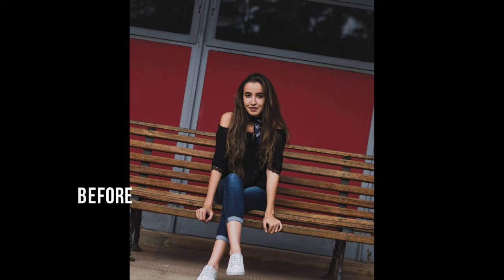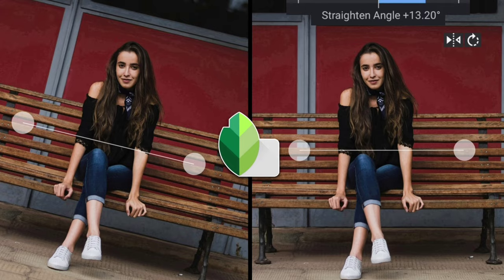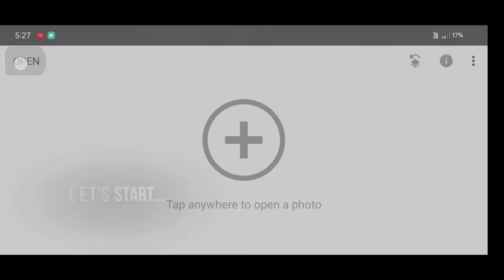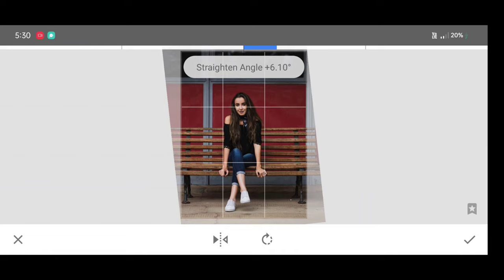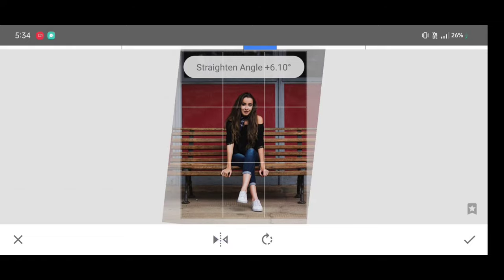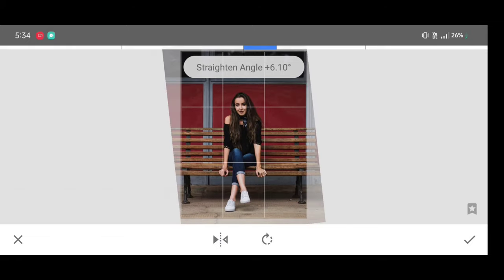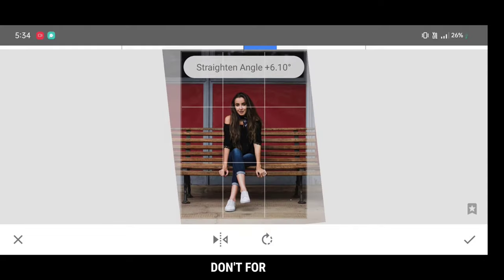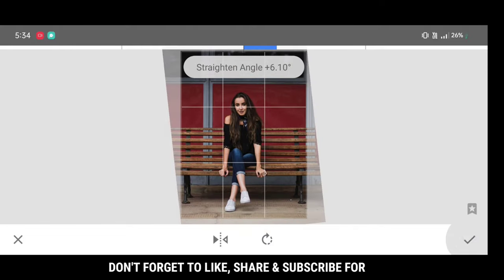How to straighten photo in snapseed | how to rotate and flip images in snapseed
In this video, i will show you how to straighten, flip, rotate, align and move your picture by using snapseed.